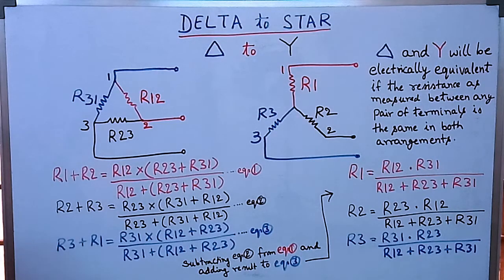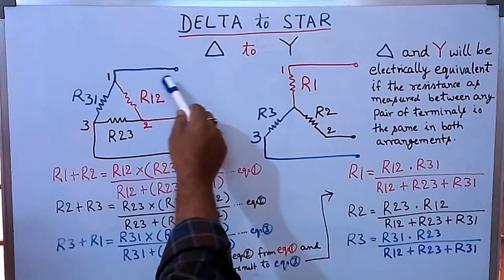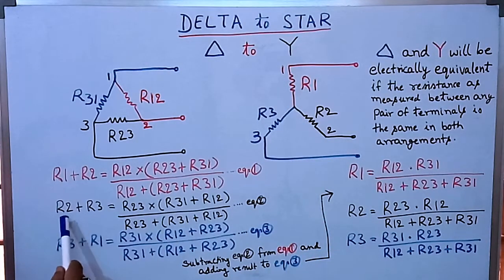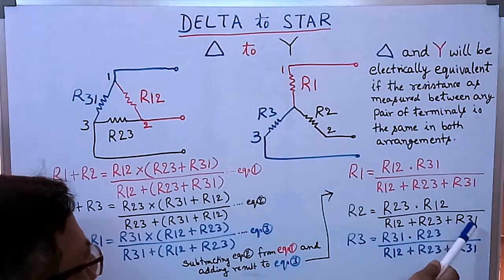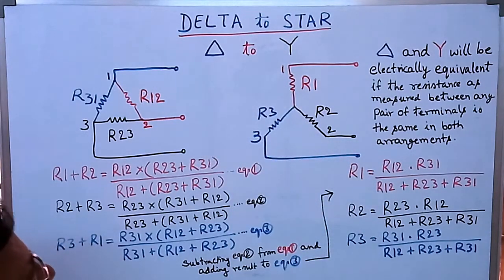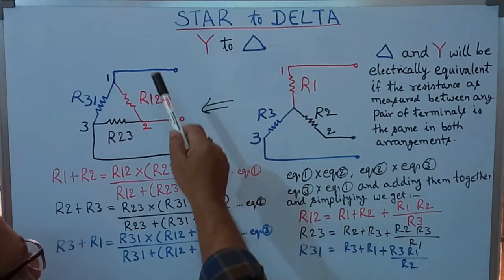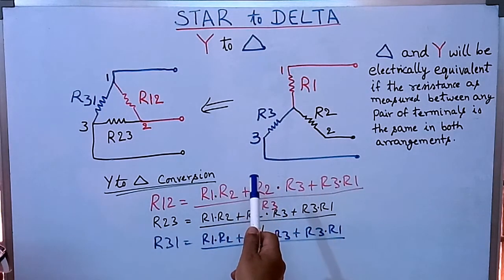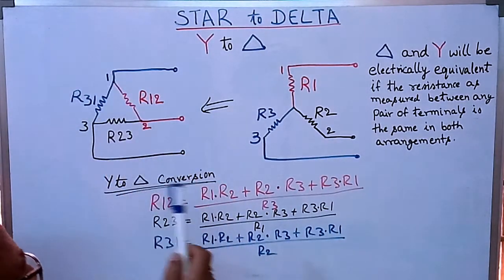Delta to Star Conversion | wye to Delta and vice versa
This video explains How to transform or convert Delta to Star and Star to Delta network circuits.

Mesh or Loop Analysis results in equation which need to be solved for currents or volatges in networks.

When many loops are present then that many equations will arise and it may be difficult to solve them.

Delta connections in the mesh(s) are converted to Star and vice versa for making networks simple to evulate.

Watch the video till the end to cover both conversion methods.